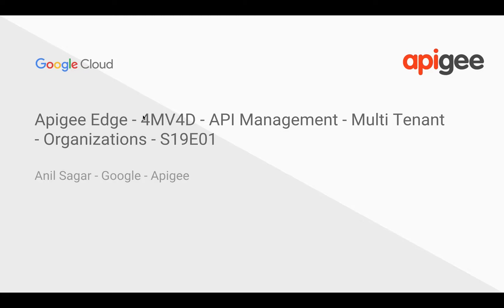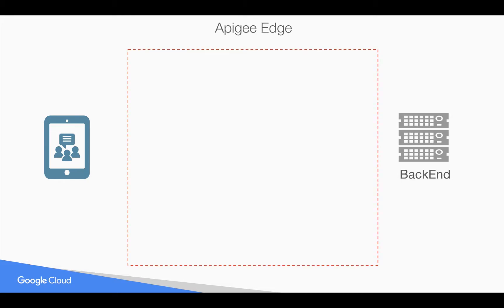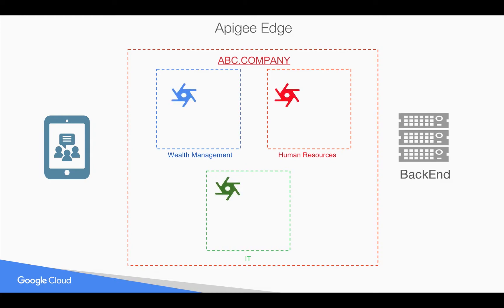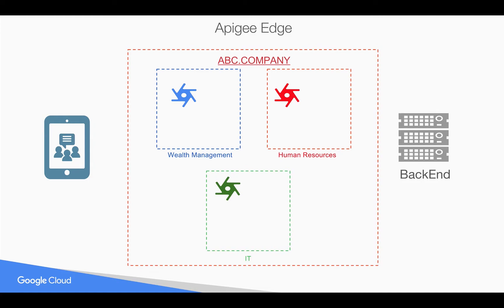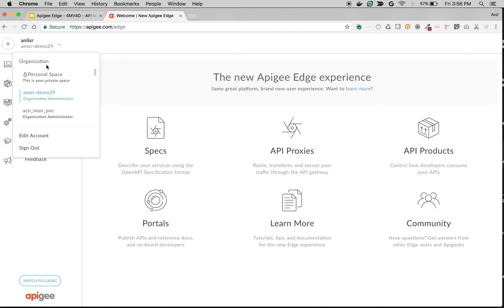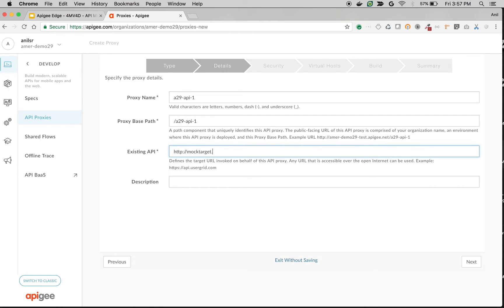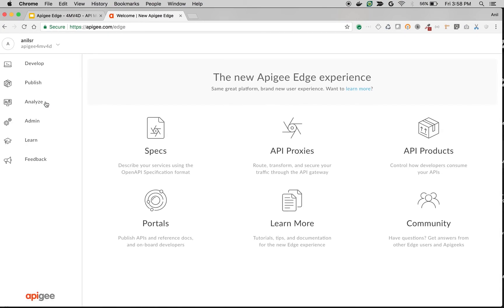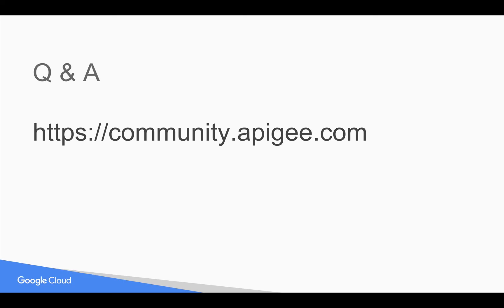Apigee Edge - 4MV4D - API Management - Multi Tenant - Organizations - S19E01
In this 4MV4D, Find out how Apigee Edge platform supports Multi Tenant Architecture while you Manage / Build / Scale / Secure / Analyze your APIs.